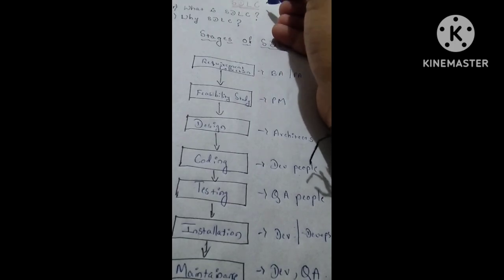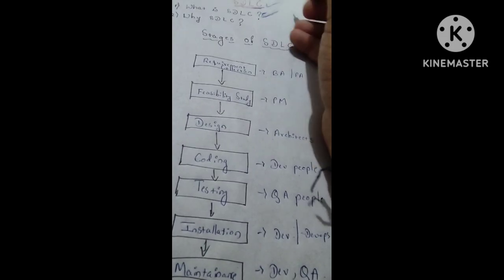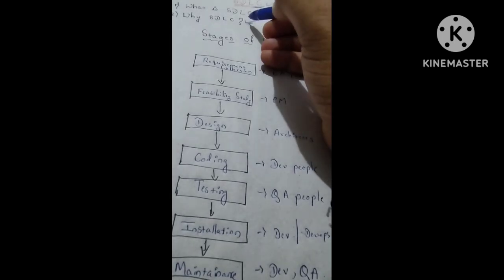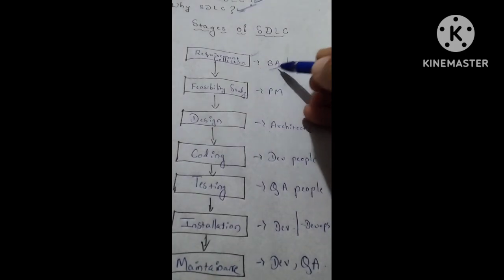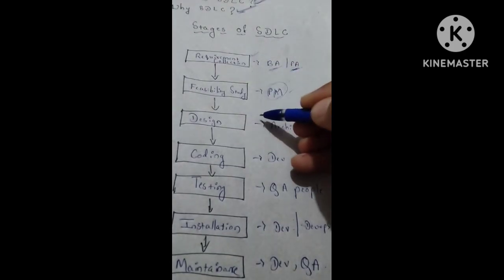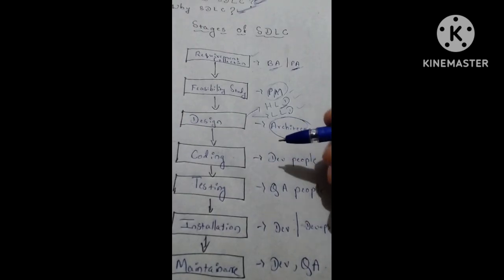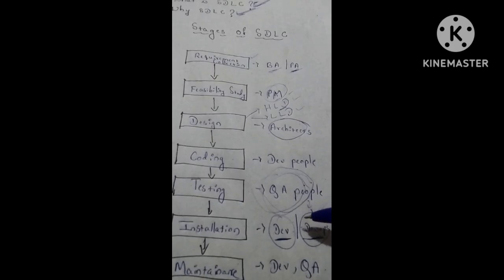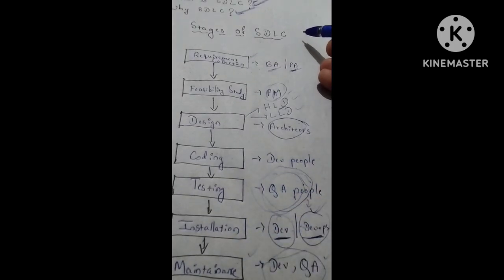SDLC (Software Development Life Cycle)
sdlc in software engineering/ sdlc/ sdlc life cycle tutorial for beginners/ sdlc models/ sdlc models in software engineering/ sdlc life cycle/ sdlc interview questions and answers/ sdlc and stlc in software testing/ sdlc in software testing/ sdlc phases in software engineering/ sdlc in system analysis and design/ sdlc phases/ sdlc waterfall model/ sdlc in English/ sdlc explaination